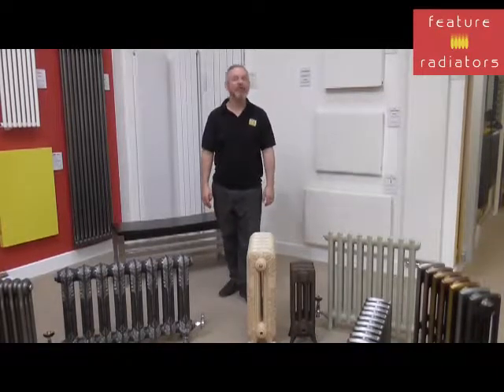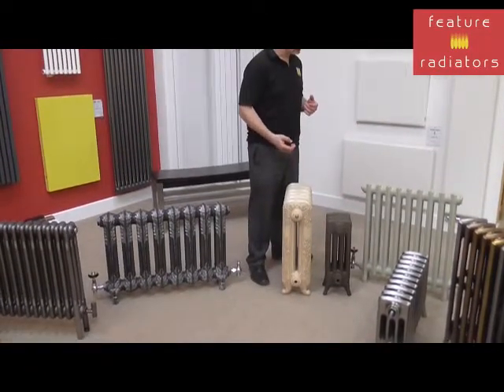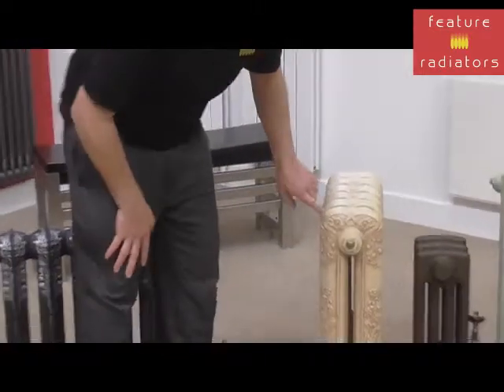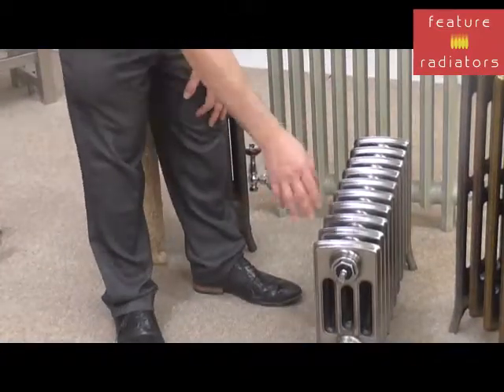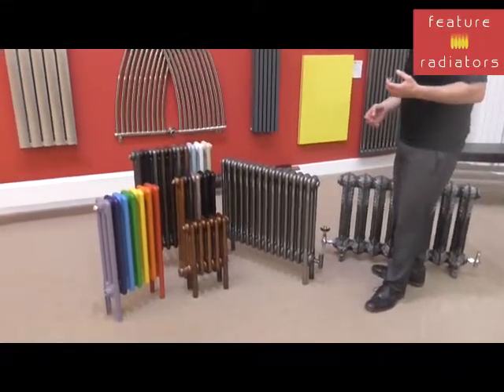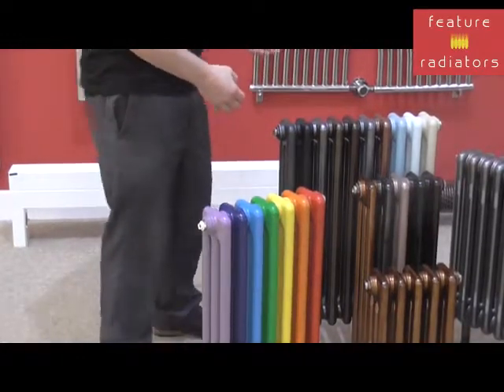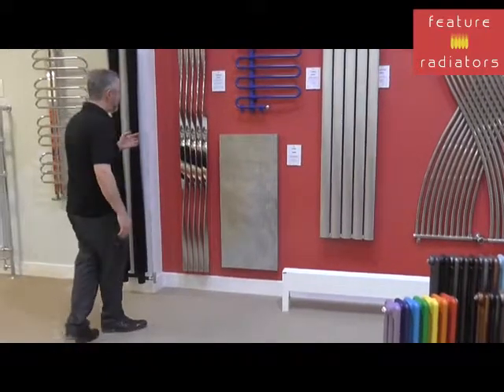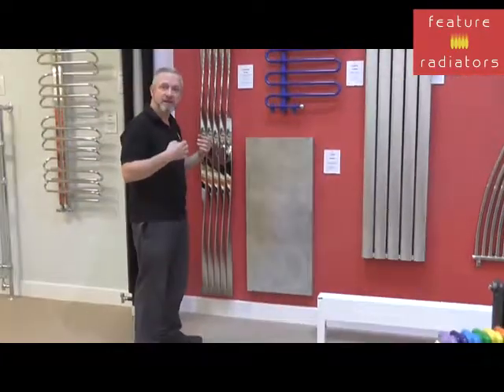Radiator Finishes - huge range available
Designer radiators, cast iron radiators, vertical radiators and column radiators are now available in a variety of paints, metals and textured finishes to enhance the aesthetic of the radiator and match a wide range of interiors.  Modern or traditional, it doesn't matter amazing radiator finishes are available